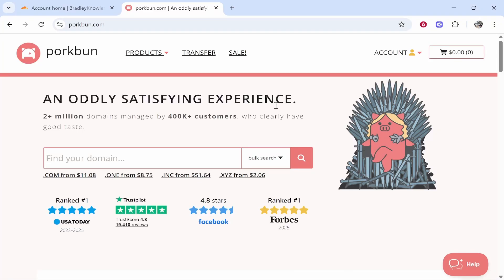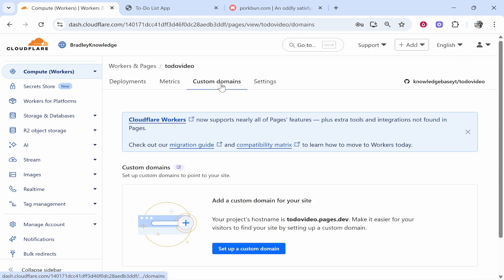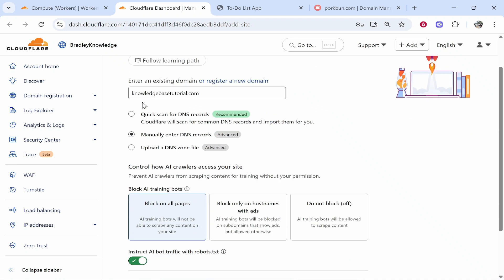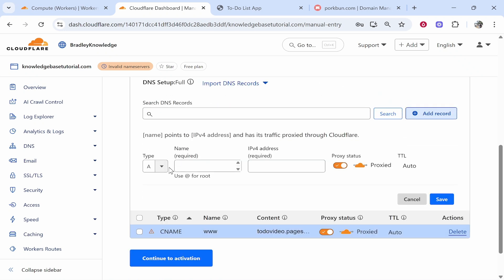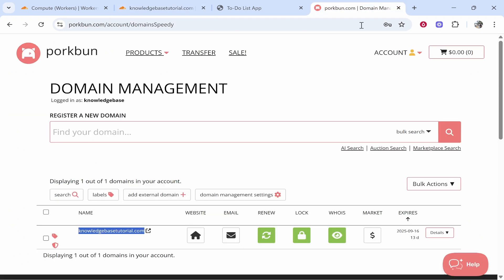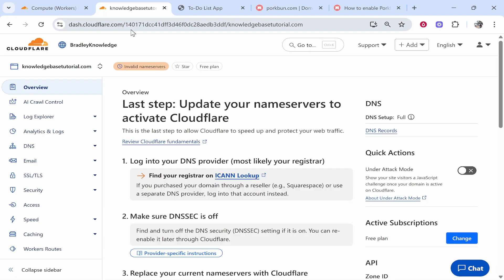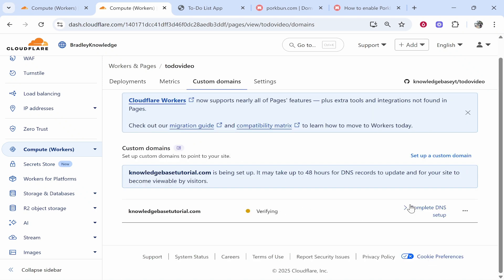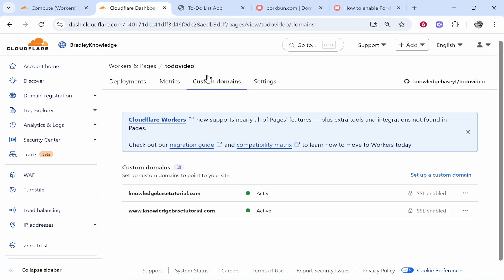How To Connect Porkbun Domain To Cloudflare Pages (Step By Step)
In this video, I show you how to connect Porkbun domain to Cloudflare pages. Did this video help? Thanks!